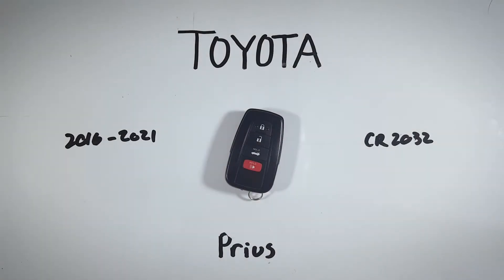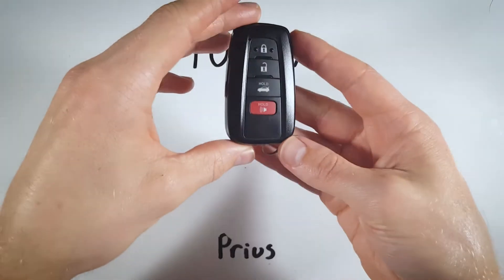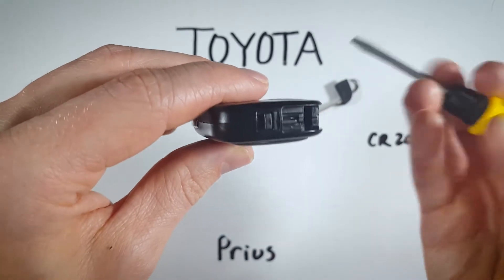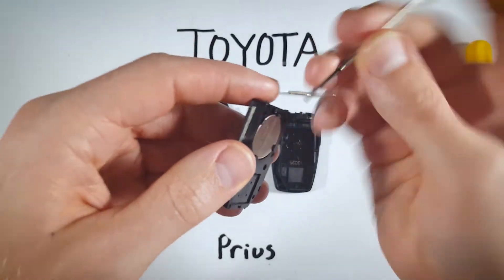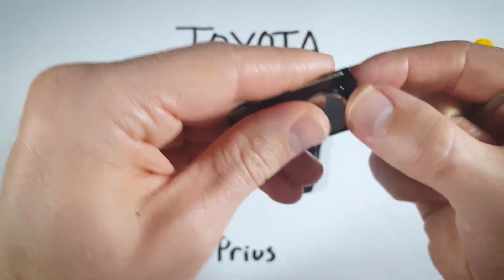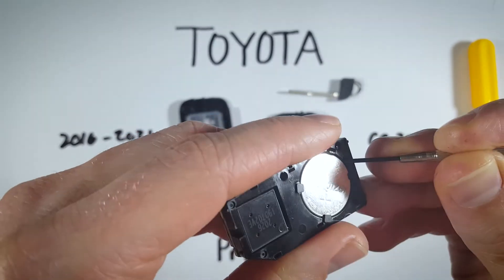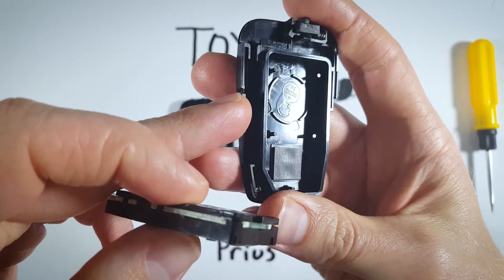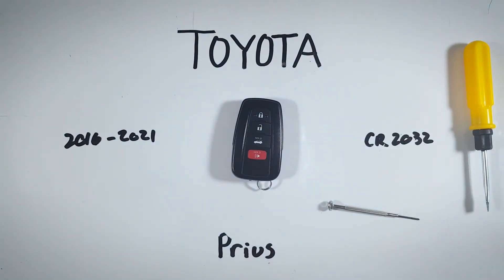Toyota Prius Key Fob Battery Replacement (2016 - 2021)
How to replace the battery in this key fob for the Toyota Prius 2016, 2017, 2018, 2019, 2020, 2021 models.